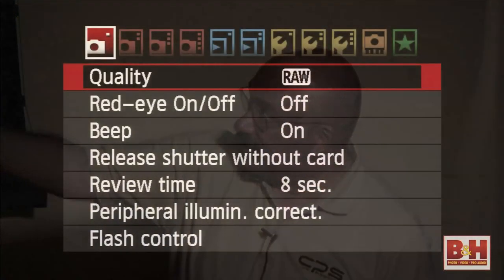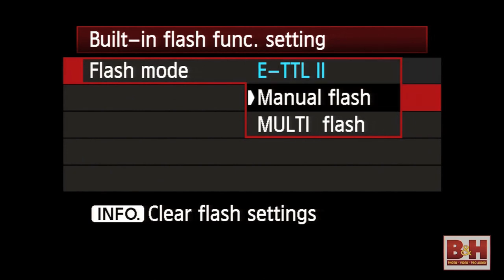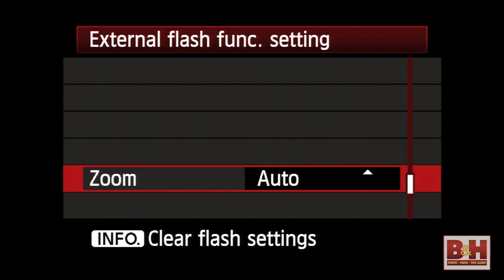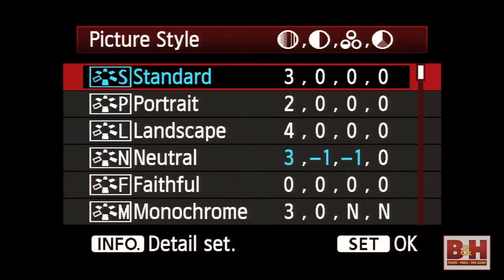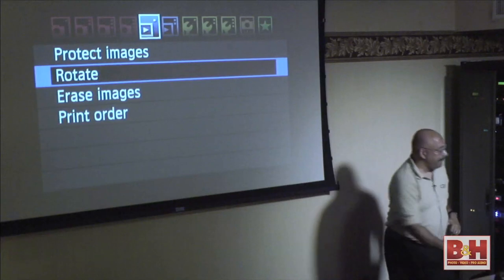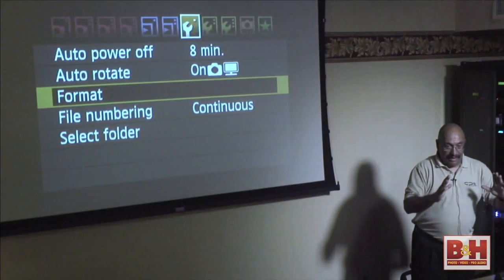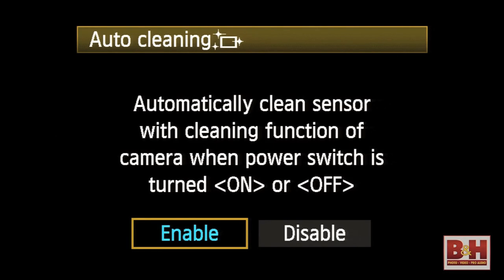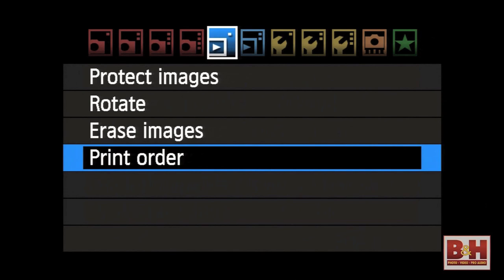What's on the Menu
Rudy Winston will give you insight, not just a quick definition of what every item on the EOS 7D menu does.